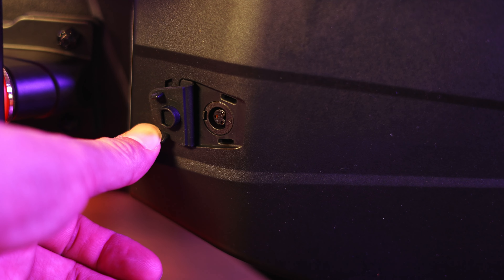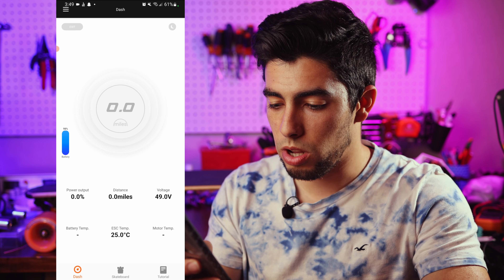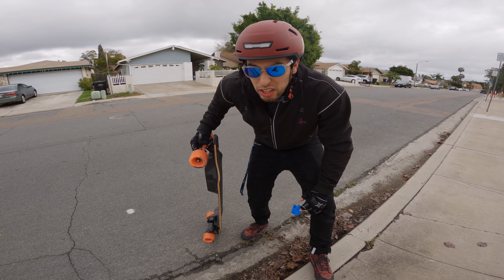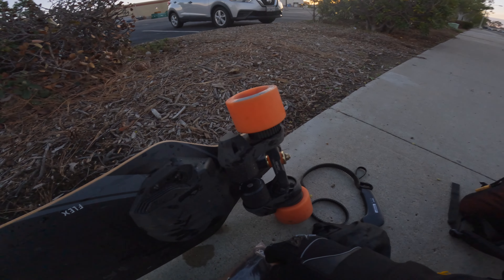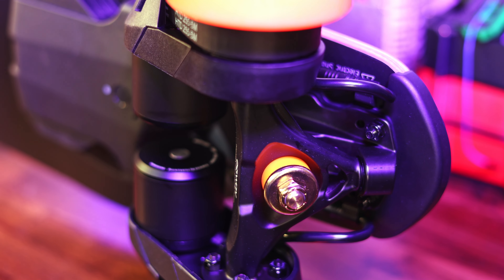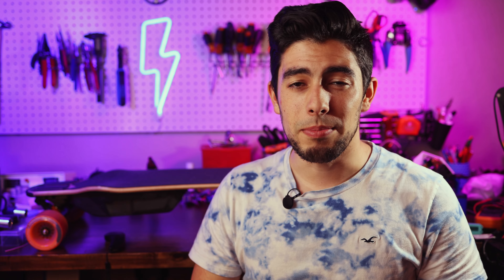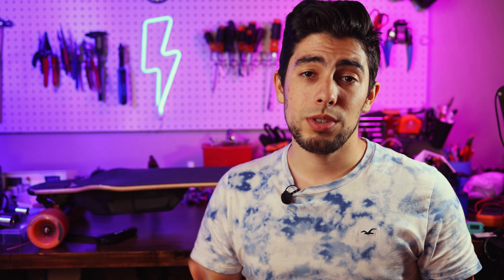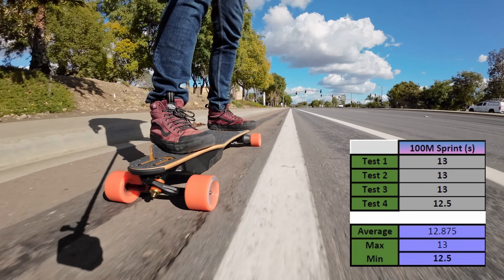Exway Flex ER Complete Review: Polished, Pretty, & Predictable (100 Mile Gear Review)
Today, we take a detailed look at all aspects of the Exway Flex ER. This budget-oriented board brings a lot to the table, with great build quality, a customizable esc, and pleasing looks. Check out the description for more info! Exway is having a new year's sale so be sure to check that out and use my code below!

The Flex ER is not quite the latest version of Exway's Flex series, but it brings some key improvements over the original Flex. With a new battery, deck, and other subtle changes, it brings the Flex line of products into the more modern era, and shares a lot of components with it's performance-oriented sibling, the Flex Pro.

This board is perfect for beginners with easy to use modes, a super smooth esc, and an overall comfortable build. It has excellent trucks and bushings as well, bringing you a lot of premium features at a smaller price. It has a bit of room to grow in the range department, but not everyone needs to go on the longest of rides. This will serve perfectly fine as a moderately light city cruiser!

You can find out more about the Flex ER on Exway's

Leave any questions in the comments section!

Timestamps:
00:00 Intro Montage
00:48 Exway Flex ER
01:34 Who is it For?
01:56 My Opinons
02:34 Tech Specs
04:34 Weight
04:51 Size
05:08 Remote & Configuration
06:35 Brief App Overview
08:34 Deck
09:16 Note About Stock Wheels
09:50 Performance Testing!
10:04 Acceleration 1
10:44 Acceleration 2
10:59 Acceleration 3
11:14 Acceleration 4
11:53 Braking Tests
12:30 Torque Testing
12:42 Range Test
18:01 Range Test Result
18:06 Overall Thoughts
19:09 Code RBEM
19:19 Scores!
19:42 Build Quality
20:18 Deck
20:52 Remote
21:15 ESC
21:48 Trucks & Bushings
22:38 Wheel Options
23:01 Water Resistance
22:38 Customer Service
24:56 Price & Value
26:03 RBEM Score
26:43 PSPEC Score Breakdown
27:43 100M Sprint
29:22 Raw Footage
30:36 Outro